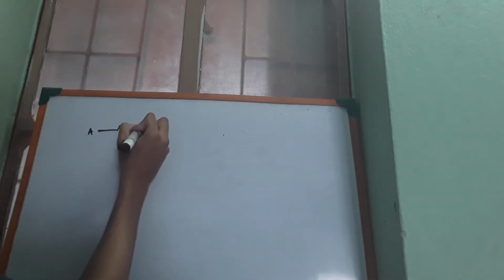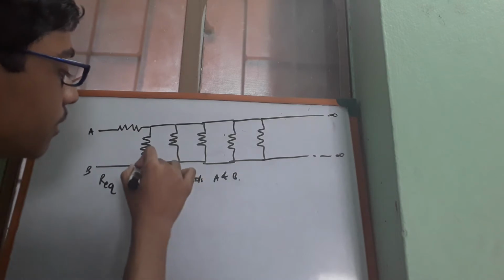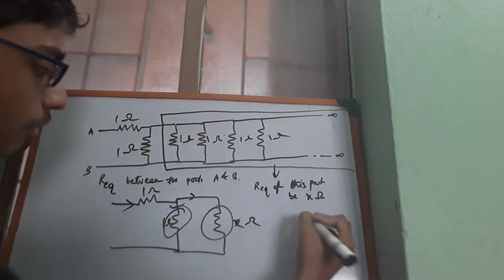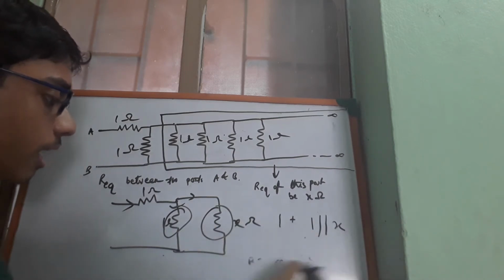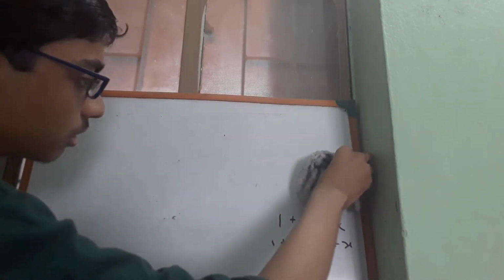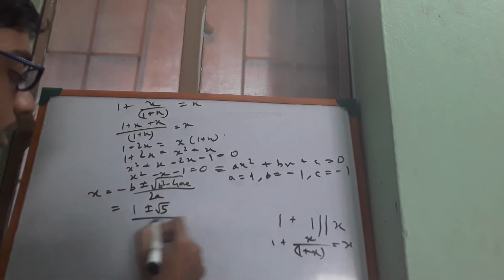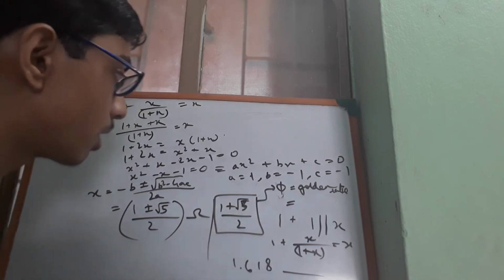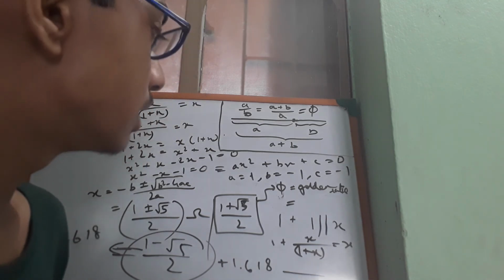Physics: Electricity: Infinite Resistor Circuit + Golden Ratio